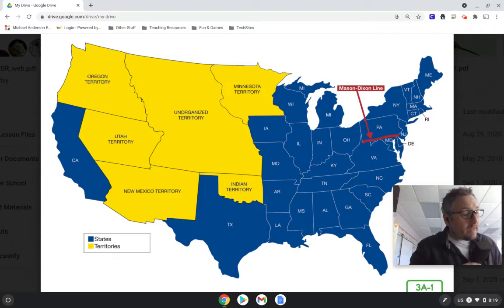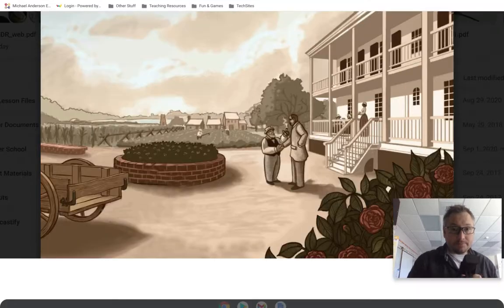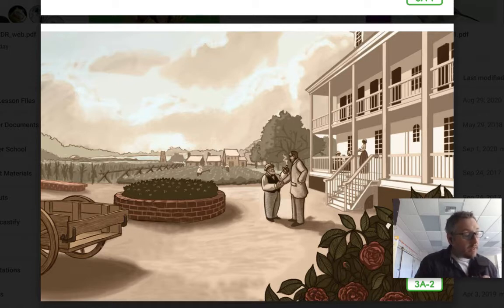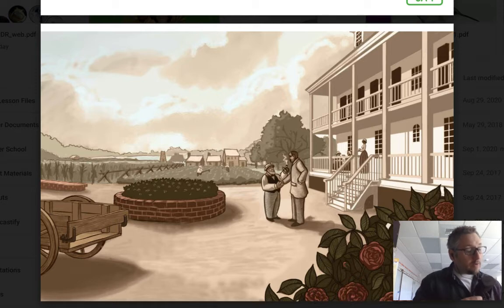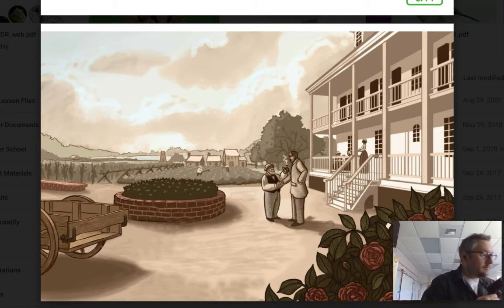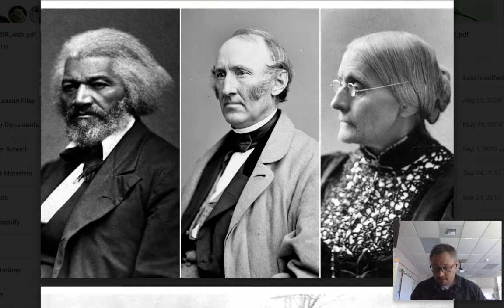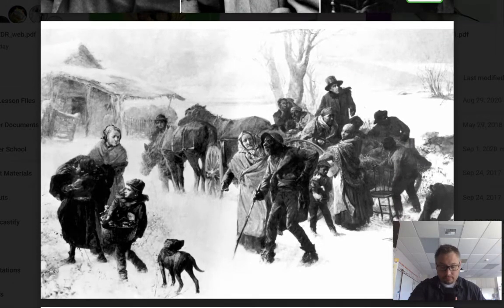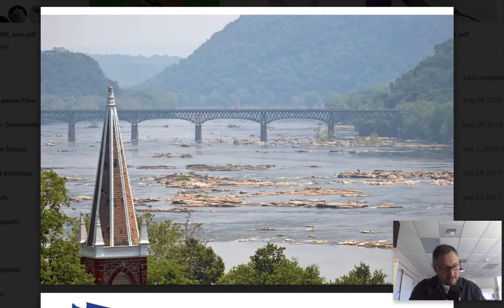CKLA Civil War Lesson III